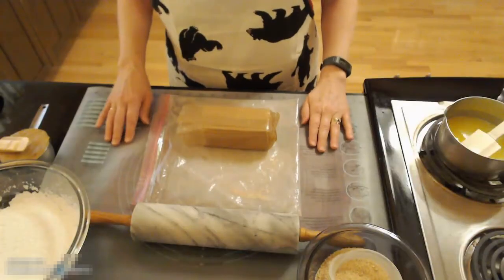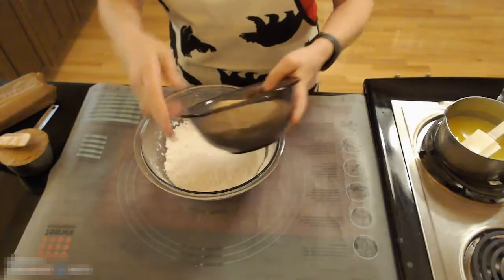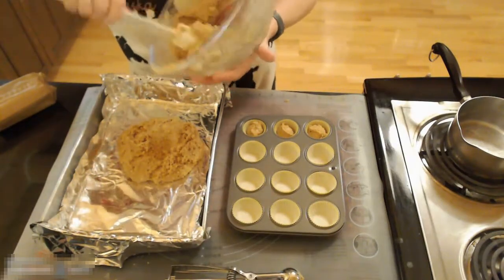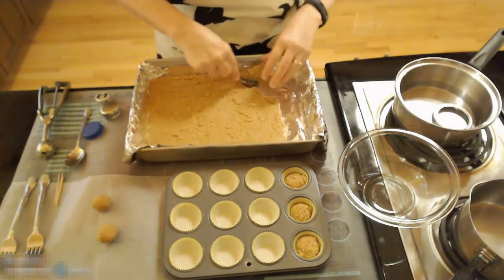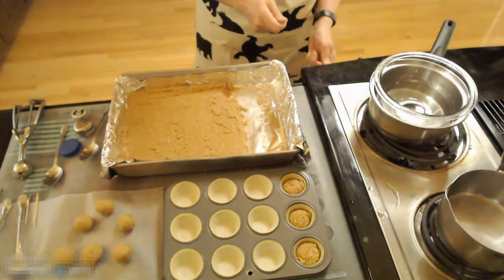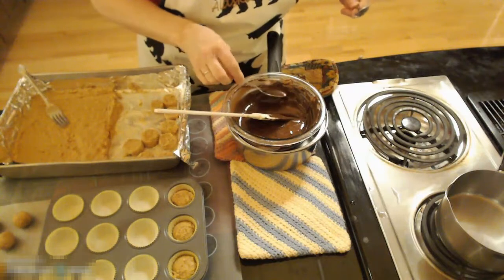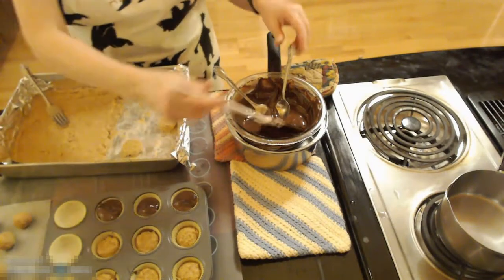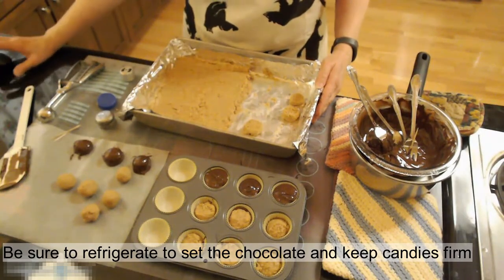Chocolate covered Peanut Butter cups and more!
Chocolate covered Peanut Butter Bars/Balls/Cups. Quick and easy to make.

1 cup butter, melted  1 cup peanut butter (may be crunchy)
2 cups finely crushed graham cracker crumbs
2 cups powdered sugar, sifted
12 oz package of chocolate chips, melted

Mix butter, graham cracker crumbs, powdered sugar and peanut butter until well combined.  Spread into a foil-lined 13 x 9 inch pan for bars and balls. Refrigerate until firm. For cups, add 1 wafer or about 1 tablespoon of the peanut butter mixture to paper lined mini muffin pans.  Roll peanut butter mixture into walnut sized balls.
Melt chocolate in a double boiler (If you don't have a double boiler, use a small Pyrex glass bowl put inside a saucepan with simmering water underneath).  Spread over tops of bars, over cups or dip balls in the melted chocolate using a fork or toothpicks. Refrigerate until chocolate sets and candies are firm. I prefer to keep them refrigerated because of the butter in the mixture.